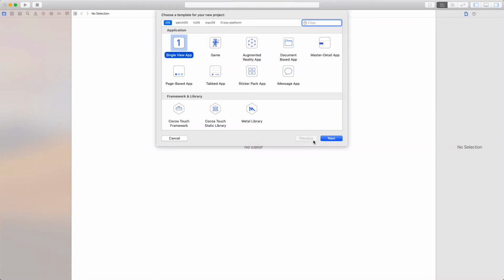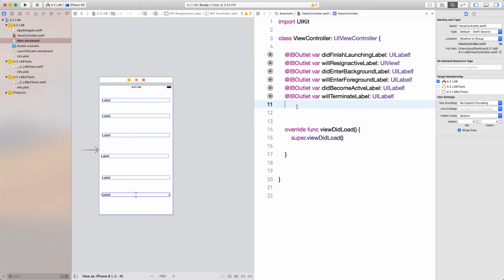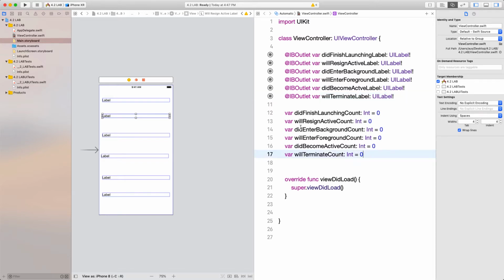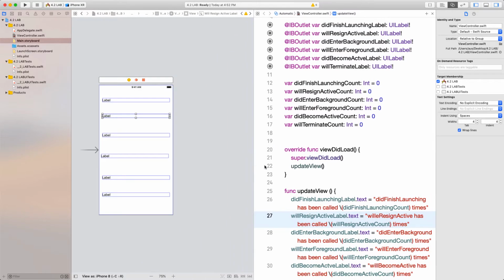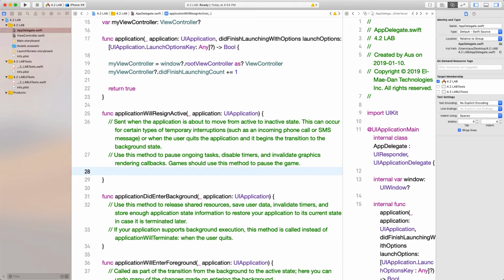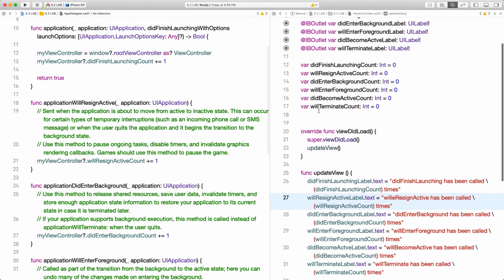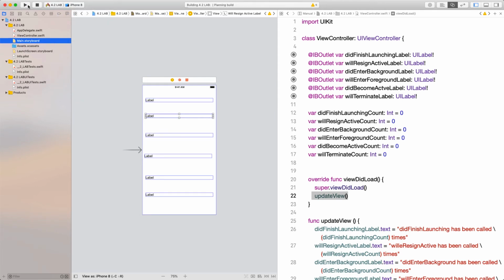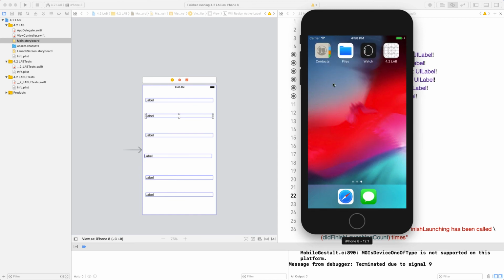4.2 - App Anatomy and Life Cycle - Swift 4 - App Development With Swift